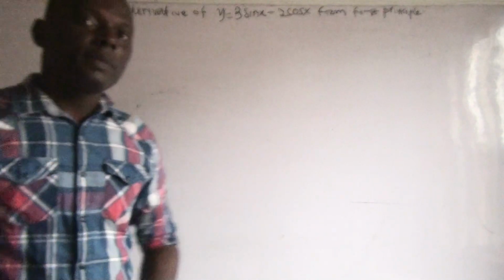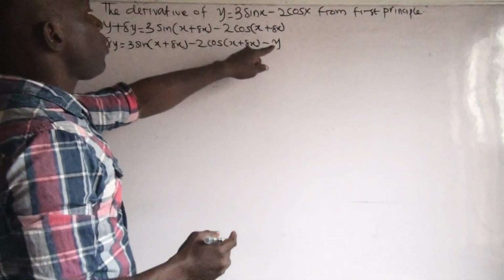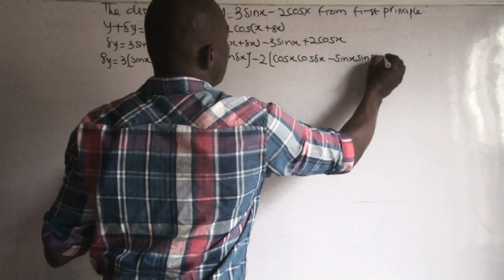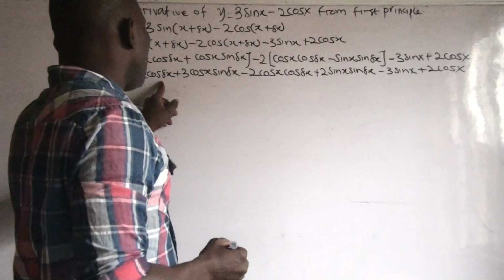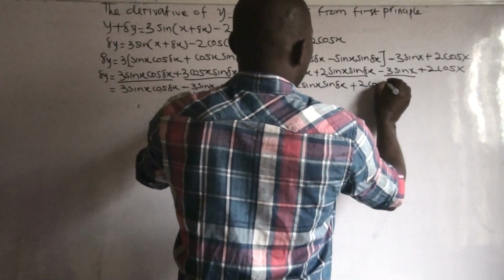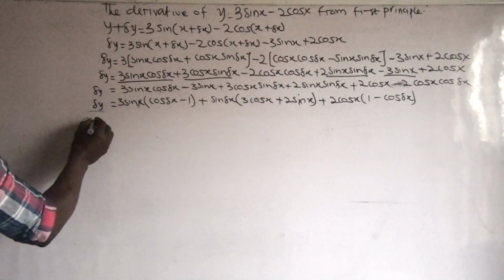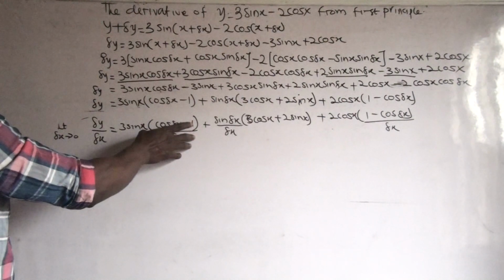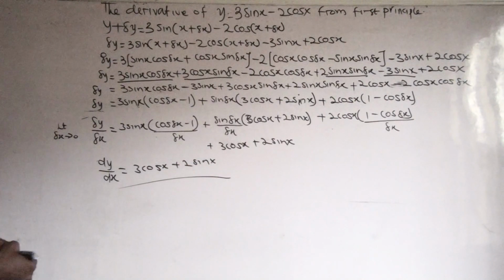The derivative of y = 3Sinx-2cosx from first principle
This video explained bit-by-bit the derivative of 3sinx-2cosx from first principle.